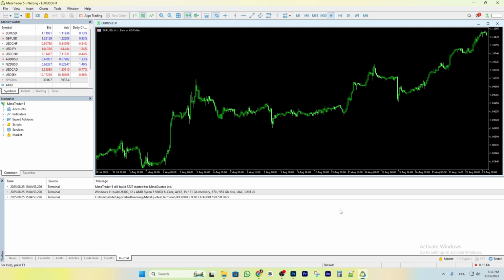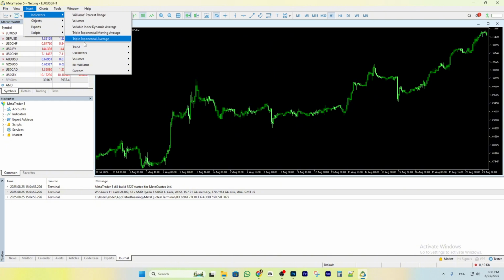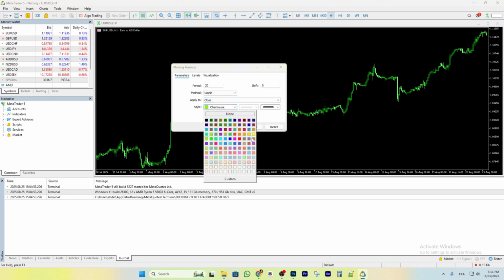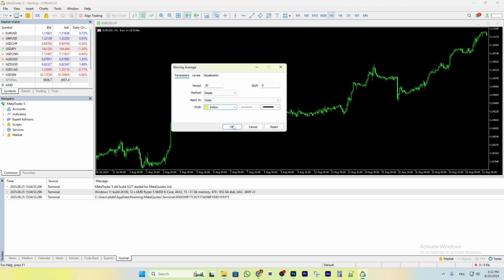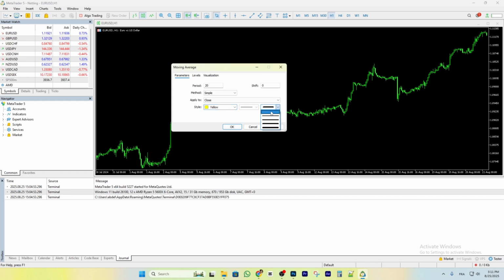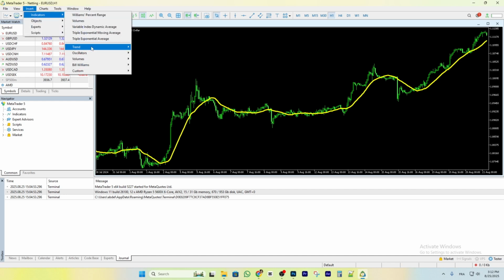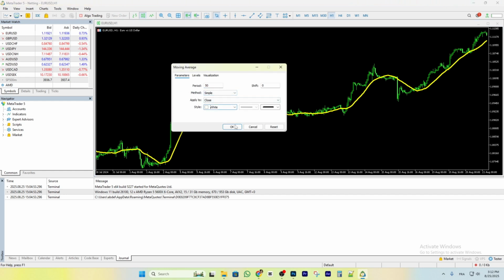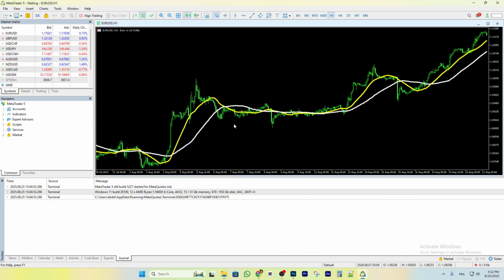How to Add 20 and 50 Moving Averages on MetaTrader 5 (MT5) - Simple Tutorial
How to Add 20 and 50 Moving Averages on MetaTrader 5 (MT5)
Learn how to add both the 20 and 50 Moving Averages on MetaTrader 5 (MT5) to improve your trading analysis. This tutorial shows simple steps to set up multiple MAs on your charts, helping beginners and experienced traders make smarter trading decisions.